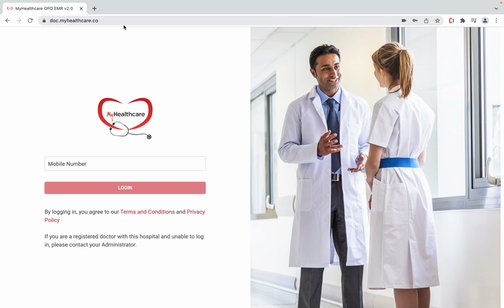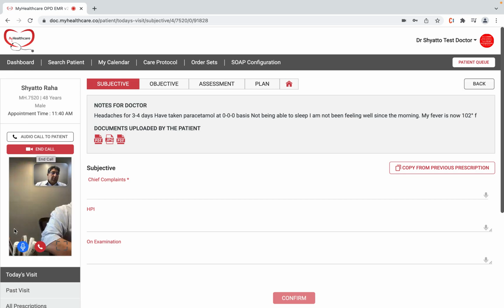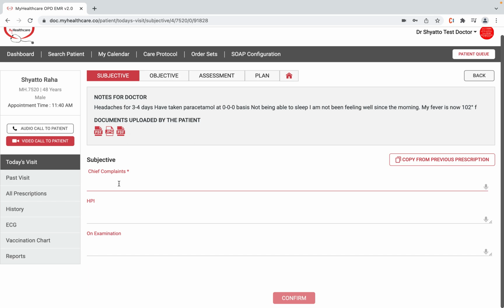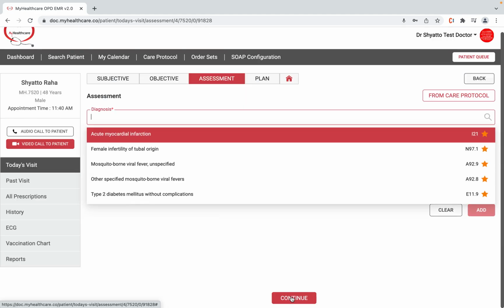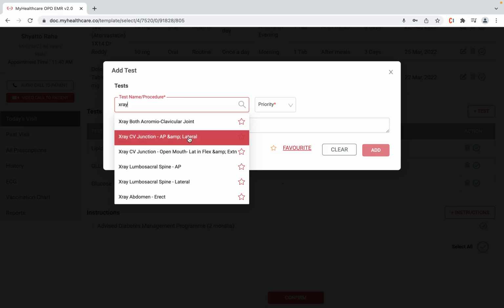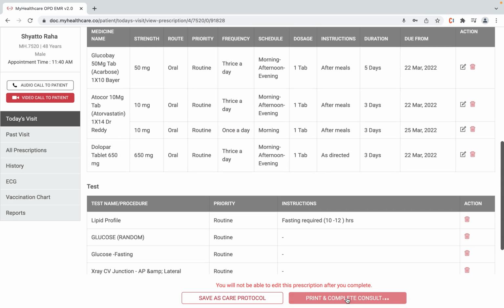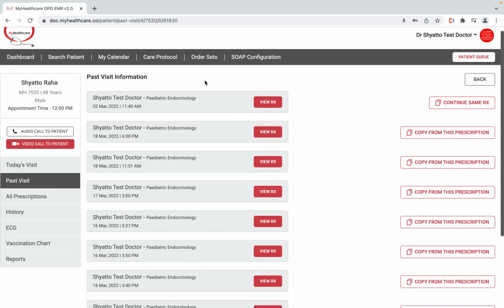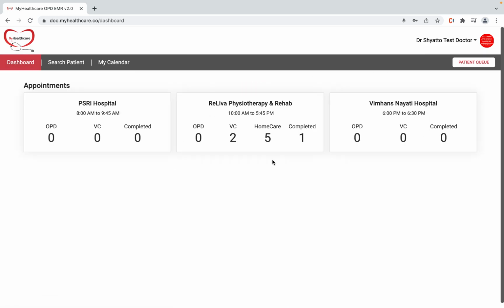OPD EMR Overview Doctor platform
A quick guide for doctors on how to use the MyHealthcare OPD EMR